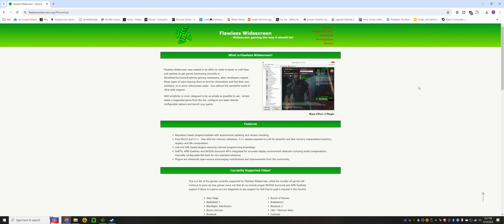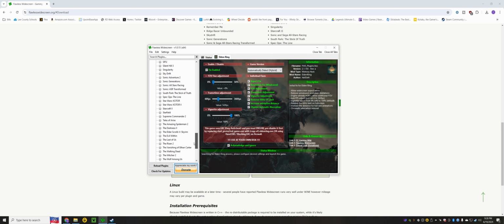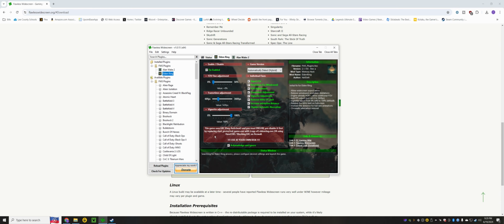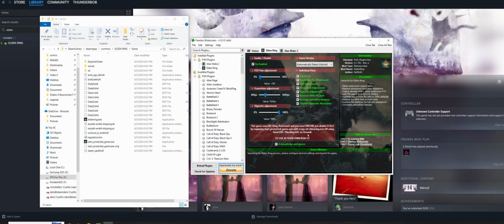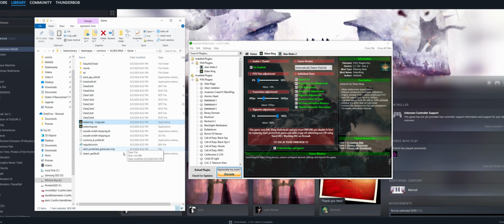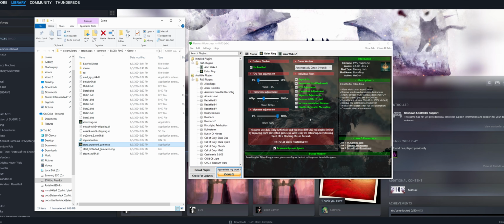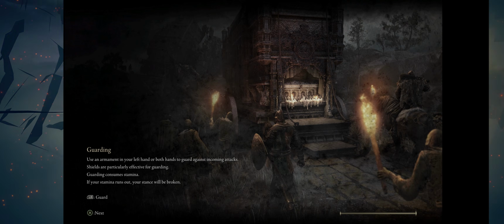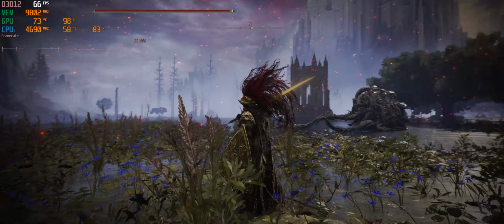Elden Ring Shadow of the Erdtree - Guide to play Ultrawide in 2024 with Flawless Widescreen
Some of my favorite hardware and tools I use for gaming.
ELDEN RING Shadow of the Erdtree
META Quest 3
PlayStation 5
PlayStation DualSense Edge
Gigabyte GeForce RTX 4080 Gaming OC
Intel Core i9-13900KF
Legends Ultimate Arcade
Some good Flash Drives for Legends Ultimate / Batocera
Samsung SSD (1TB or 2TB)
Samsung Flash Drive (256 GB)

timeline
00:00 Intro / Ultrawide Gameplay
02:00 Download / Setup Flawless Widescreen
04:55 How to Disable EAC
08:30 More Ultrawide Gameplay